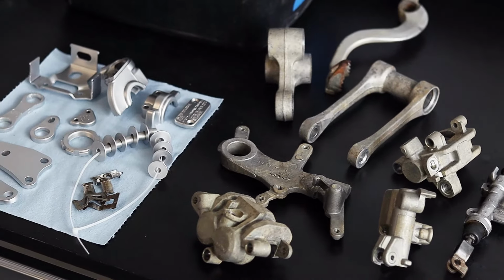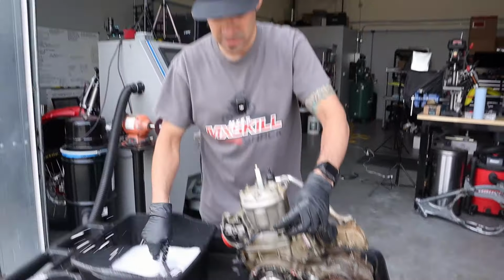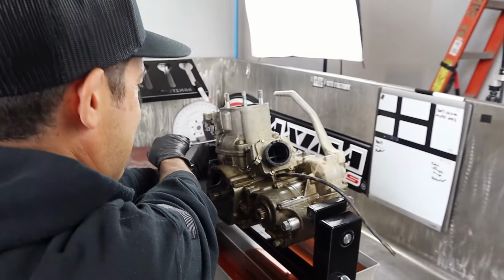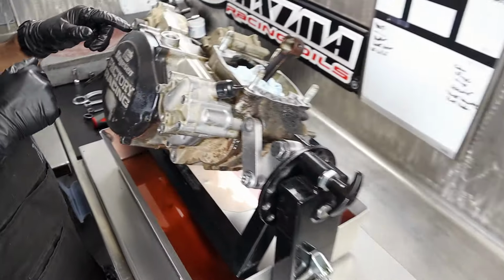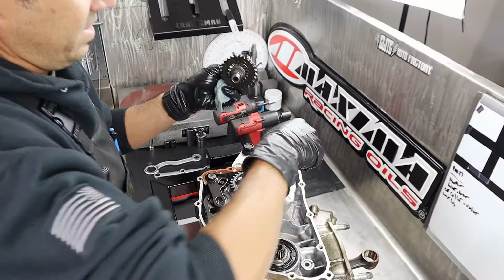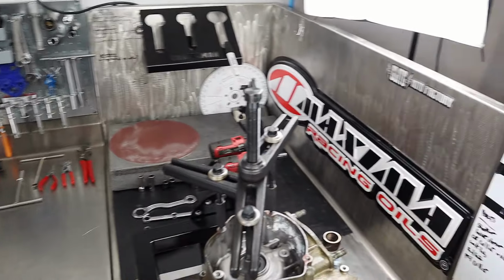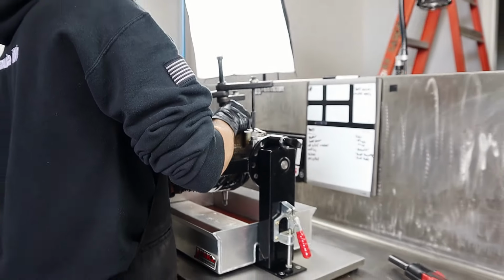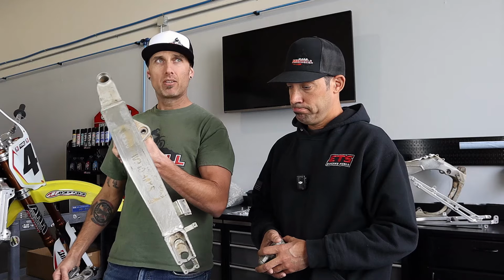Is this old CR250 engine TOO TRASHED?? 🤮 Let’s open it! - 2003 Honda Two Stroke Build & Giveaway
Is this old CR250 engine TOO TRASHED?? 🤮 Let’s open it!

What's inside? No idea! Is the transmission shot? JB Weld holding the cases together? Will the cylinder need a re-plate, or welding maybe?

Today, we'll find out just how trashed this thing really is when we crack into it together.

Cross your fingers, and pray for our wallets - because we're about ton transform this giveaway bike build for you guys!

-Charles & Tony // MXSS

Thanks for the sub! We can't wait to show you what MX Skill Shack is all about.

🔥Want to win the bikes we build?

is your premiere source for online dirt bike "how-to" lessons, and of course, we give away everything we build

So sign up on our new website, because we can't wait to show you everything we know about building bikes! (and give them away to our amazing members!)